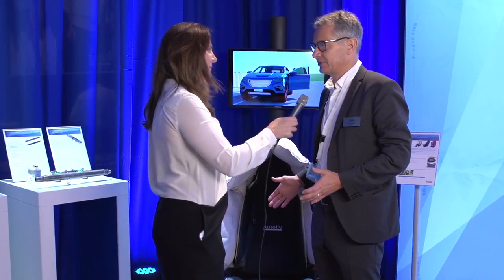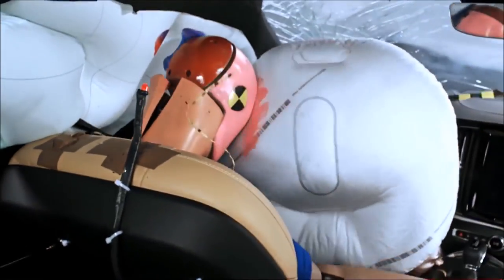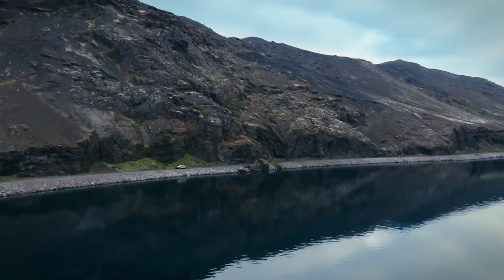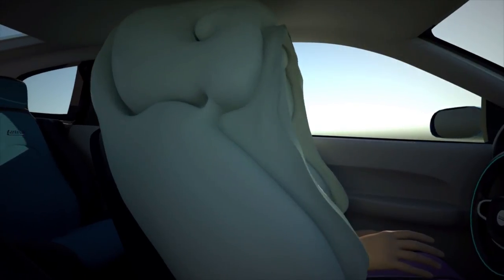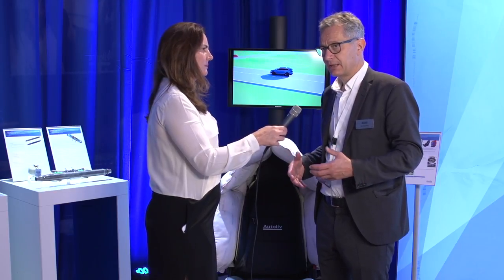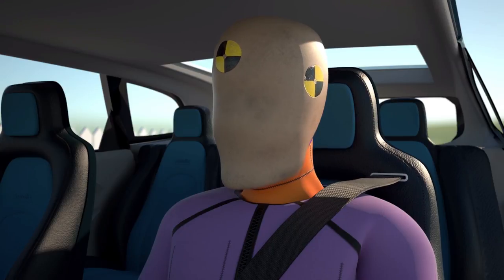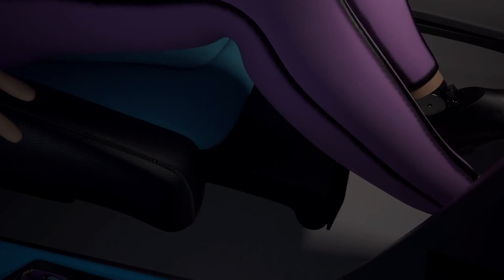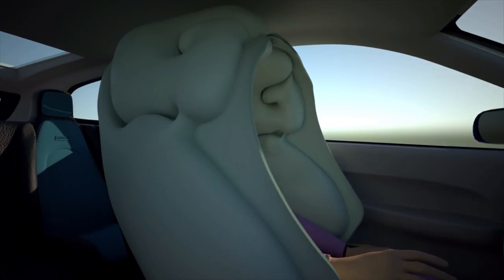Introducing the Life Cell Airbag | Autoliv Future Technologies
The Life Cell airbag, first developed by Autoliv Research, provides protection regardless of how a driver or passenger is seated, including the seat orientation in proximity to the steering wheel, and seatback angle (pitched forward or leaning backwards). Once fully activated in concert with a steering wheel airbag deployment, the life cell airbag resembles a protective cocoon.

Life Cell allows for unique vehicle interior styling configurations while providing head protection. The distinct design also enables far-side protection for the occupant. It can counteract the velocity impact of free-flying objects, such as unbuckled backseat occupants or loose items not secured in the vehicle, from further injuring the driver.

Watch Ola Böstrom, Head of Research at Autoliv, introduce the technology of the Life Cell airbag.